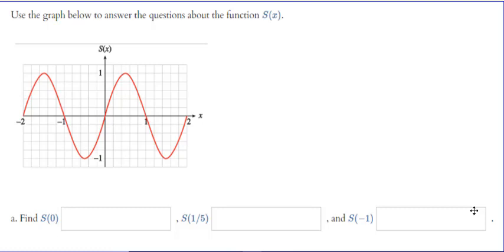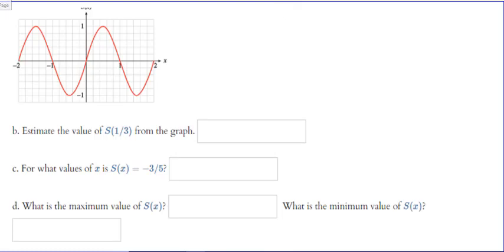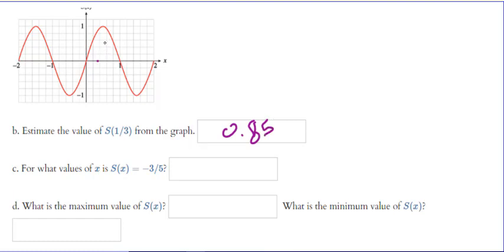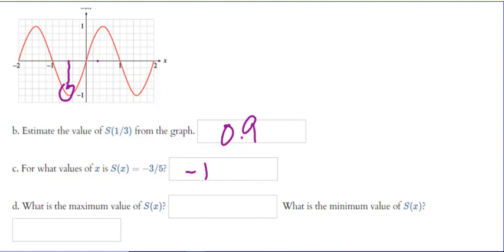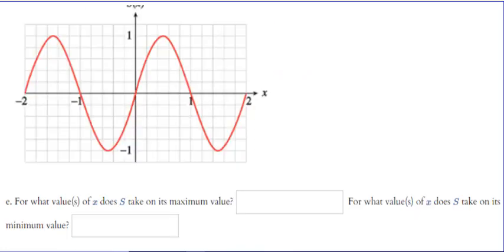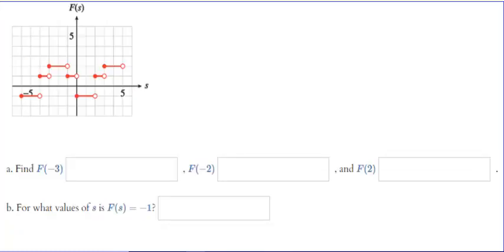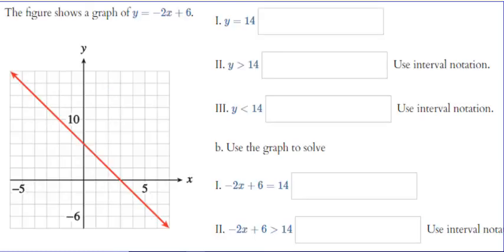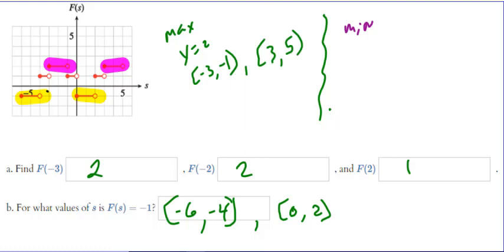section 1 3 part 2